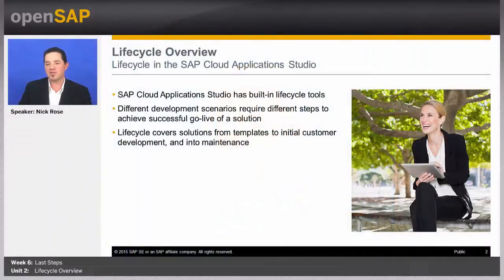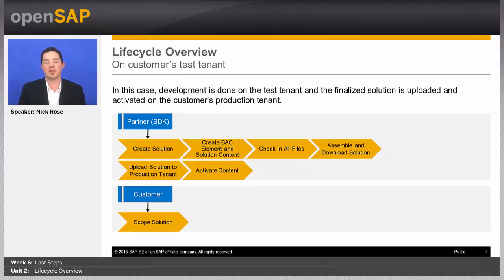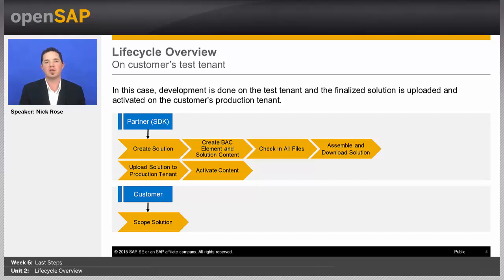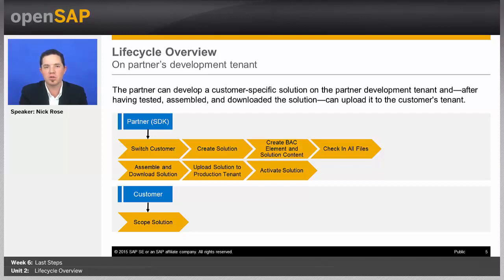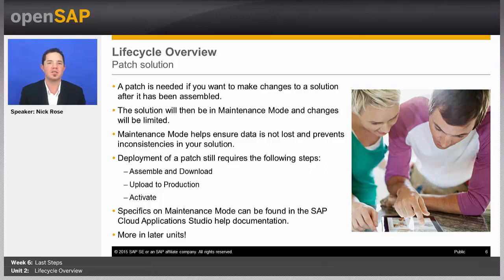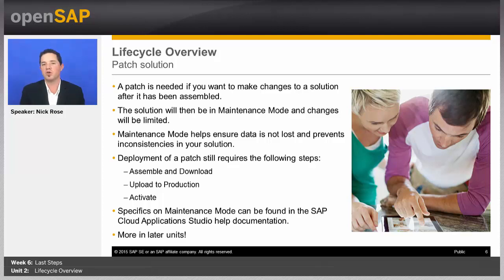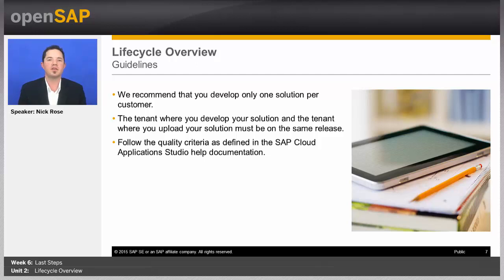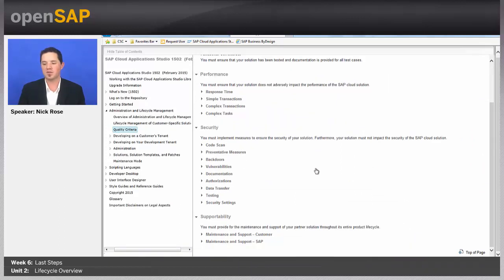openSAP byd1 Week 6 Unit 2 life Video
生命周期概述